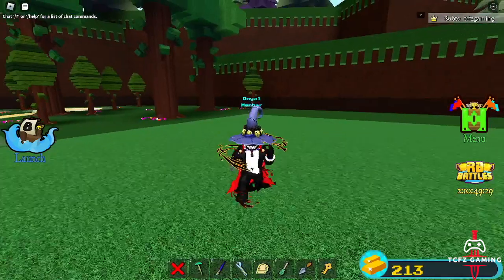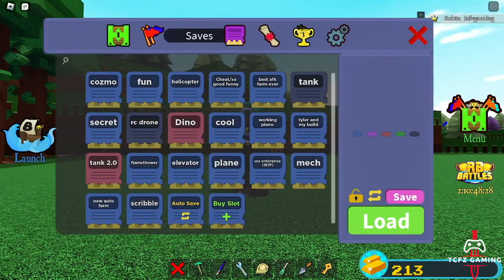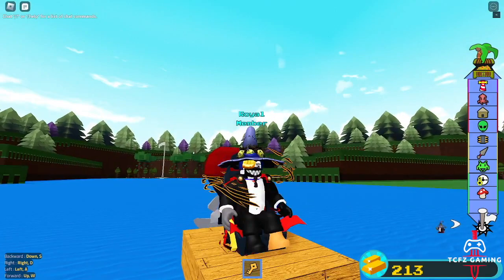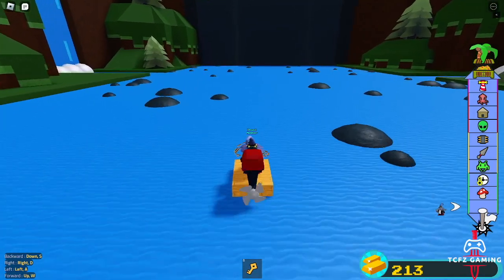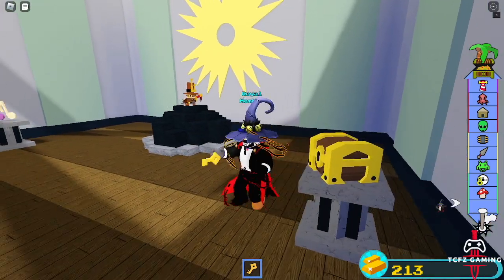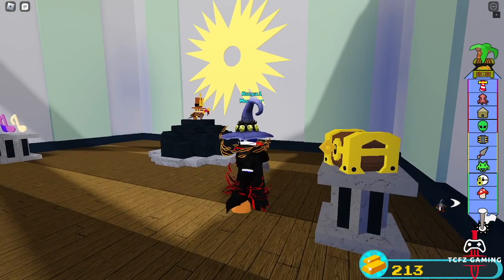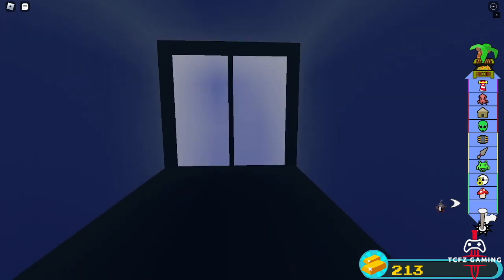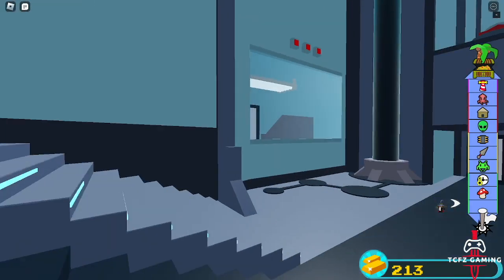TCFZ - How to get and use the RB Battles key in buildaboat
TCFZ (The Crazy Family Zoo) Gaming tune in to find out how to get and use the RB Battles key in buildaboat